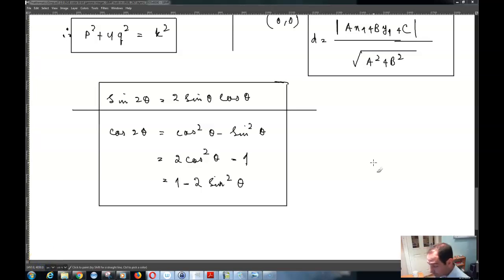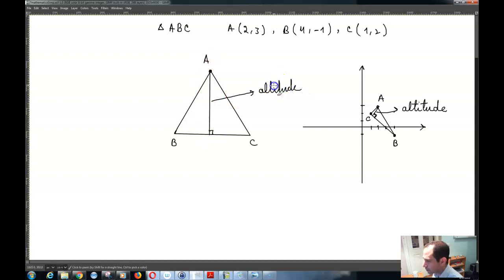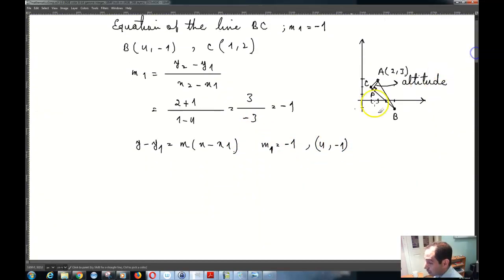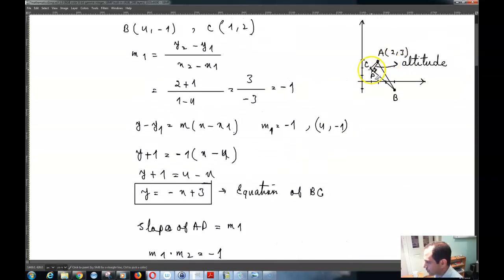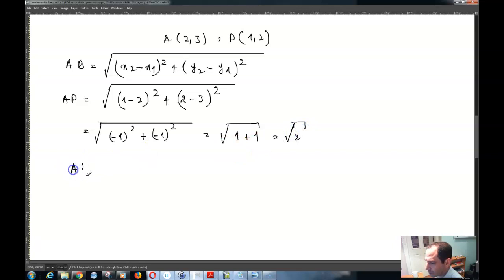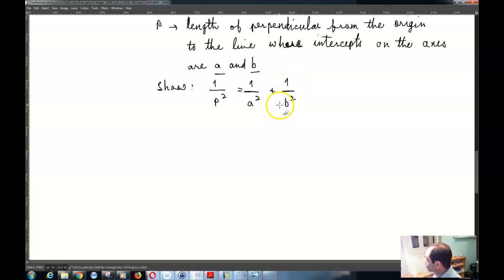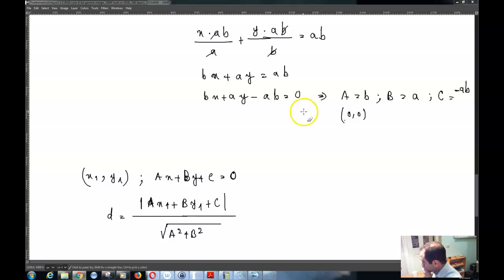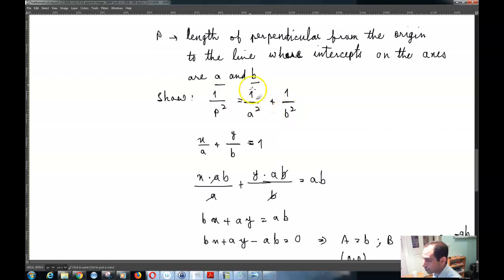Straight Line Exercises - Part 5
NCERT Mathematics - Class 11 - Chapter 10 - Exercise Set 10.3